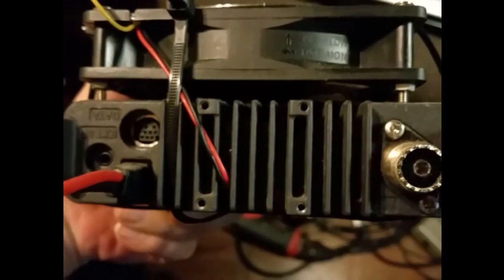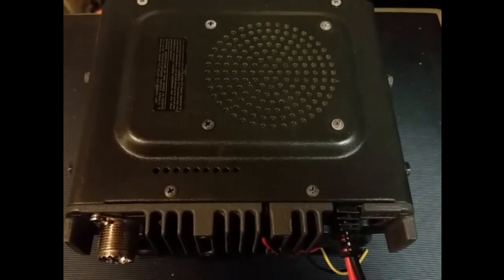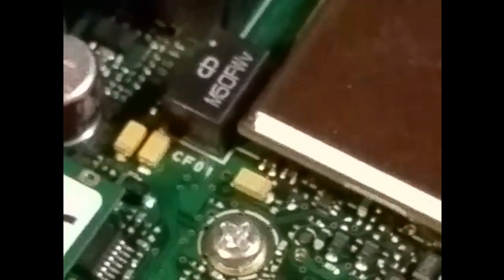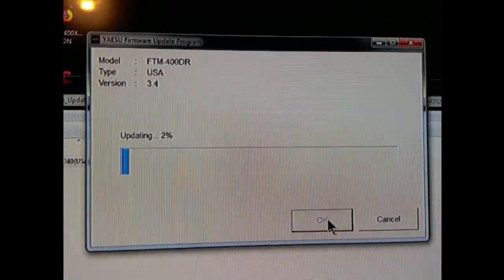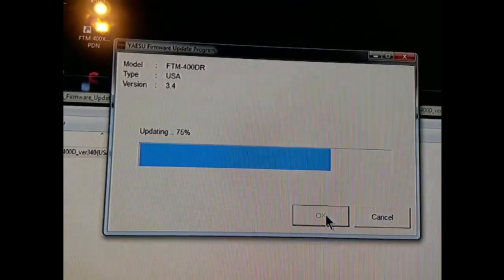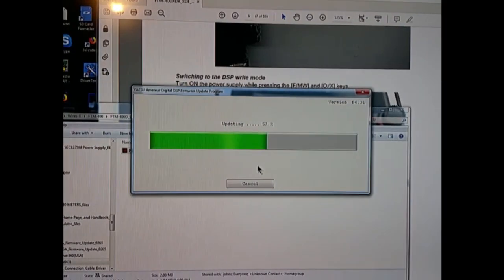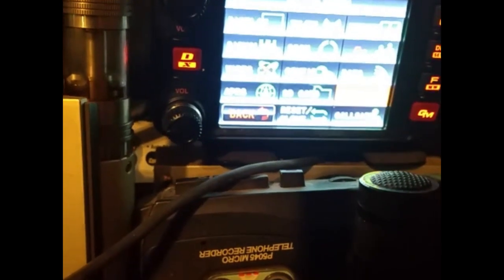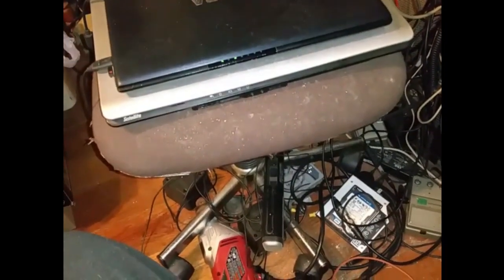FTM-400DR Firmware Update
Created John Pfeifer

Updating your FTM-400DR  Firmware Update for the PDN